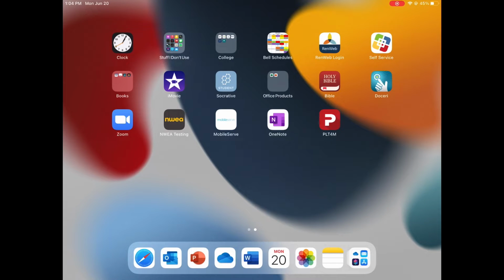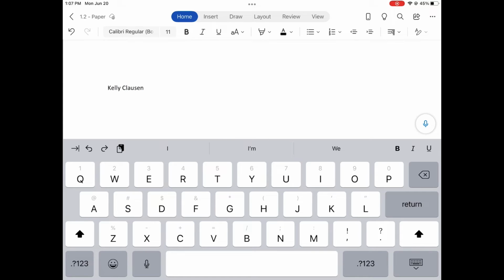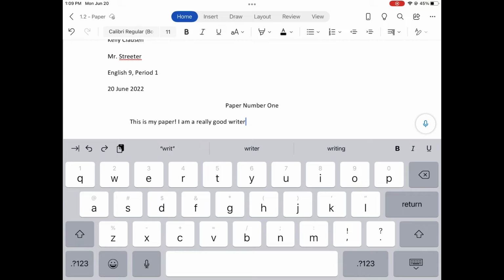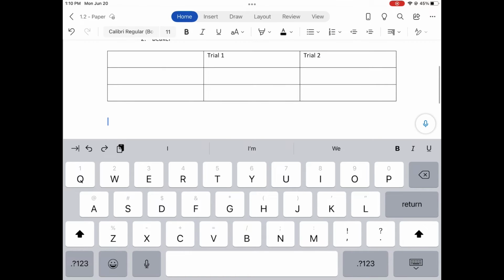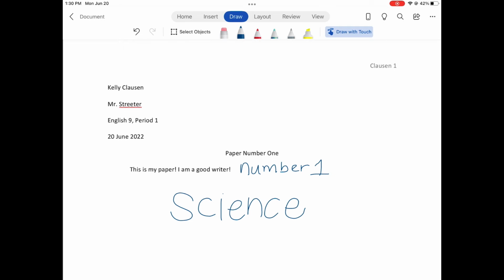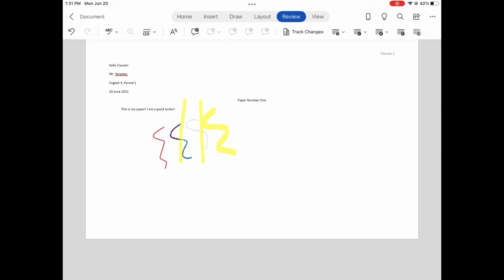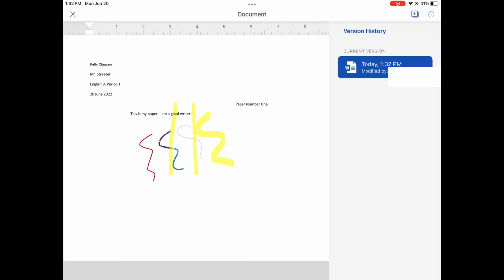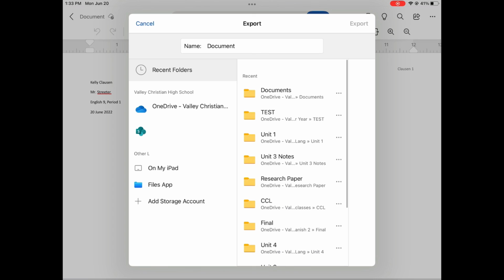VCS iPad Training - 5 - Word (2022)